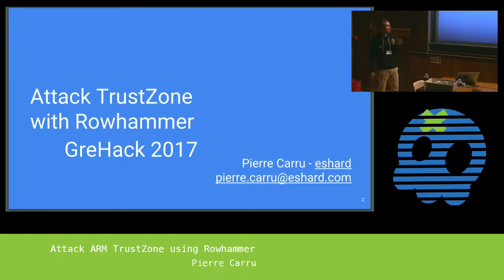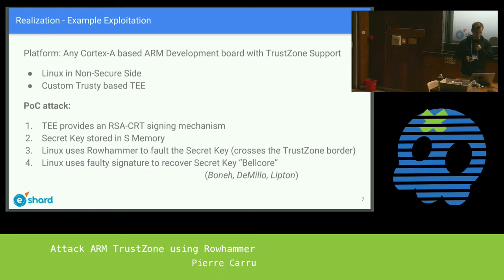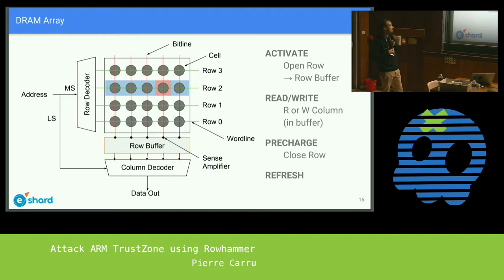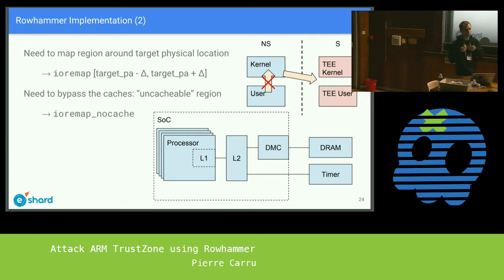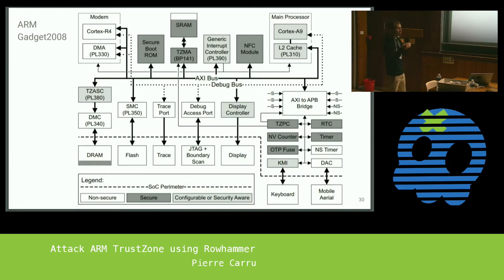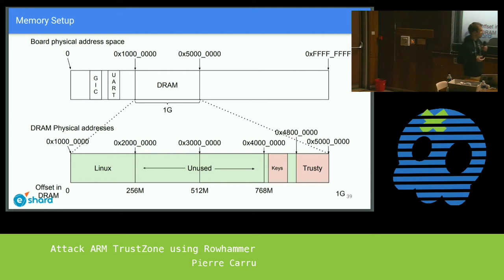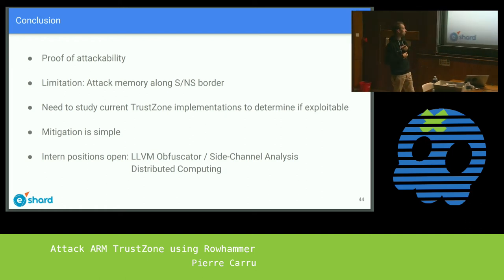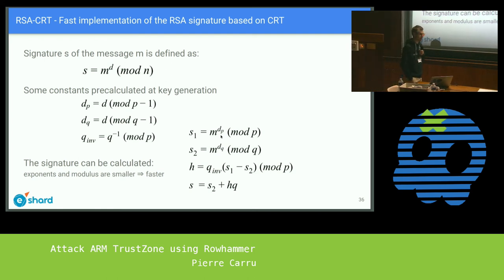[GreHack 2017] Attack ARM TrustZone using Rowhammer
This presentation shows how the Rowhammer effect can be used to attack a TrustZone-based secure environment.

- We make a short introduction to TrustZone, a technology specified by ARM which allows our smartphones to run Android and a Secure OS concurrently. The Secure OS runs with higher privileges, and has reduced functionalities which makes it feasible to secure. The Secure OS provides specific services such as secure key storage, Secure Boot, etc to the "Normal" OS.
- We then present the principles of Rowhammer, a technique which allows to corrupt bits in DRAM by hammering nearby memory locations. We present the state of the art on this subject, and our finding on different plateforms.
- Rowhammer on TrustZone: we then show that the Rowhammer effect can be used from the non-secure context to corrupt memory used by the Secure OS. As an example we demonstrate a practical attack against an RSA signature implemented in TrustZone. The faults to secure memory can be leveraged to recover private keys stored in secure memory. Thus bypassing TrustZone protections which normally prevent non-secure software from writing or reading to secure memory.